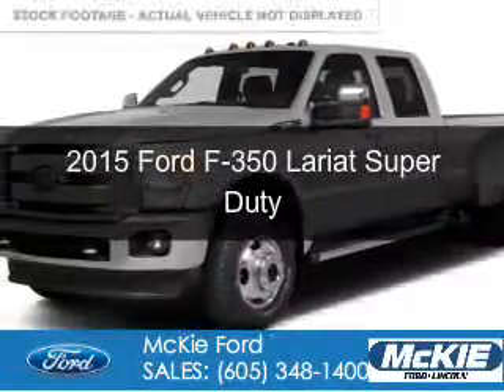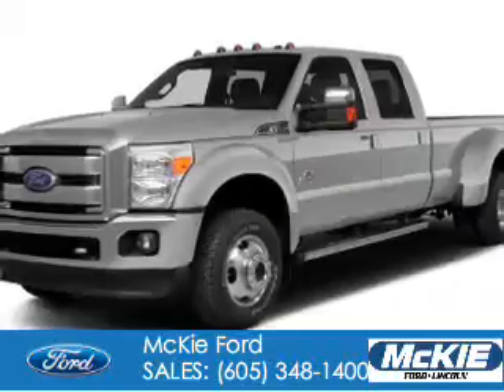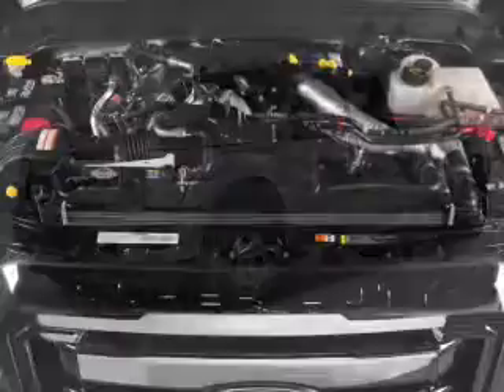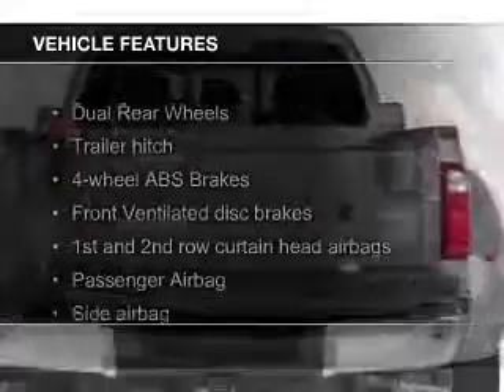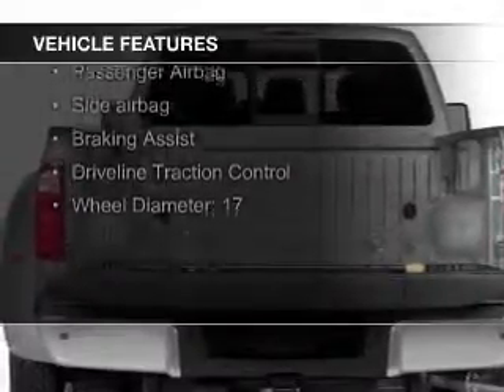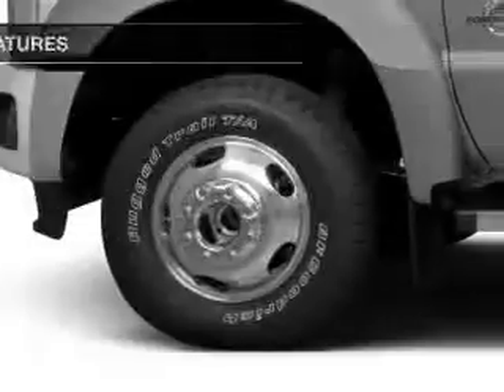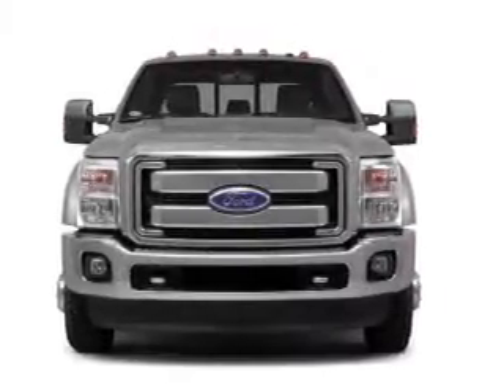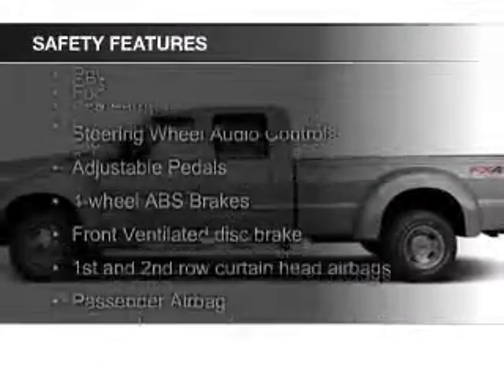2015 Ford F-350 - Rapid City SD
Phone:
Year: 2015
Make: Ford
Model: F-350
Trim: Lariat Super Duty
Engine: 6.7 liter 8 cylinder 32 valve
Transmission: 6-Speed Automatic
Color: Ingot Silver Metallic
Mileage: 0
Address:
7 Omaha Street